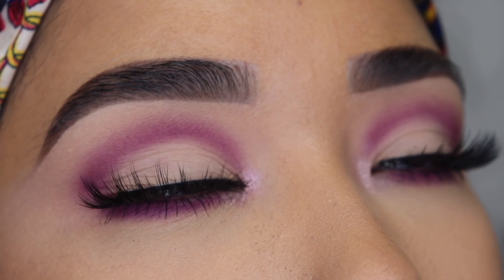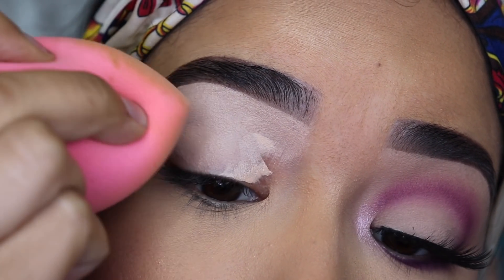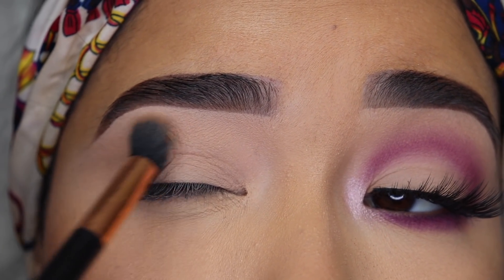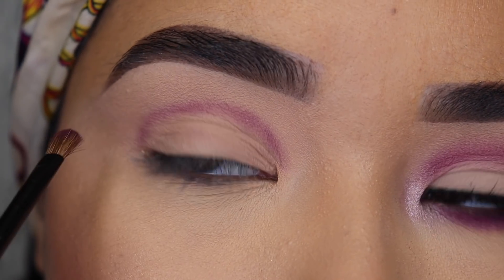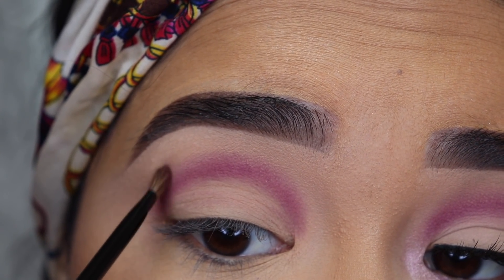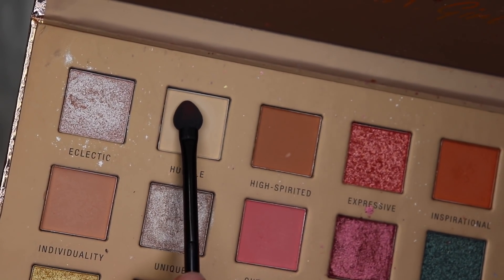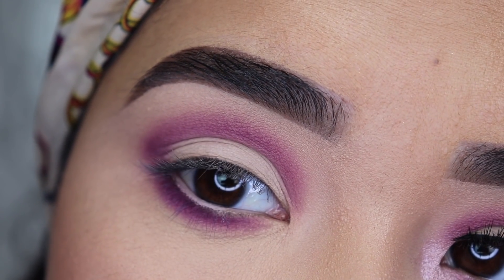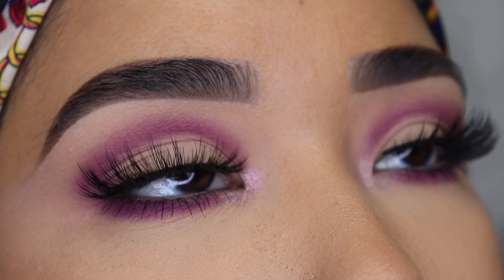EASY Eyeshadows For HOODED EYES! | Beginners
Hi! In todays makeup tutorial I will show you how to apply and blend out eyeshadows for beginners. This tutorial is perfect for hooded eyes and/or small eyes and you want to make them look big. I share makeup tips and tricks on how to apply simple and easy makeup for school or work. I hope this video helps you :)

PRODUCTS USED:
Rimmel Stay Matte concealer shade Vanilla
Rimmel Stay Matte pressed powder shade Sandstorm
LA Girl Born Exclusive eyeshadow palette
Pixi Beauty Eye Bright Liner Beige